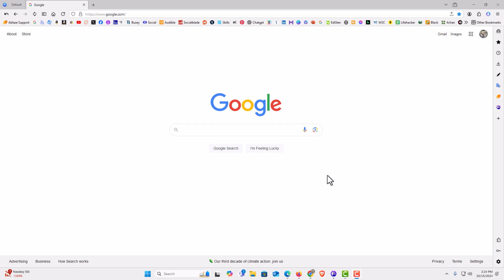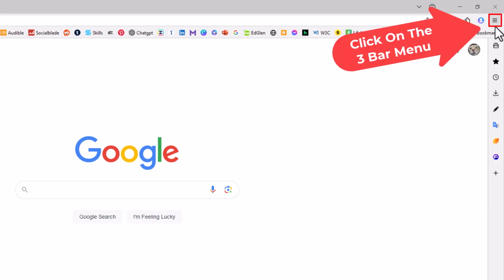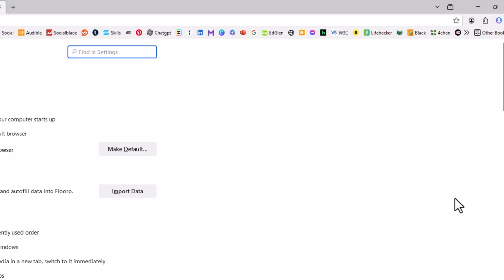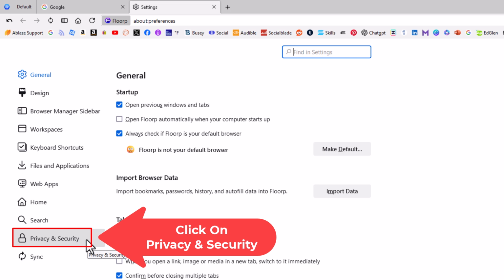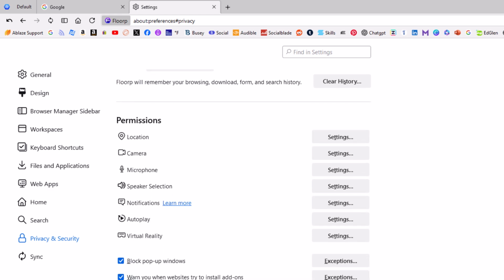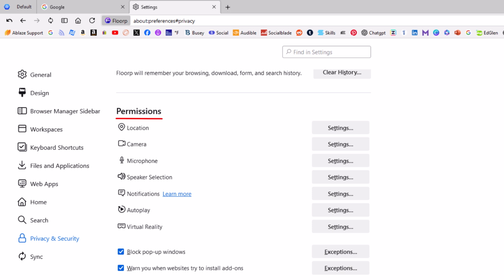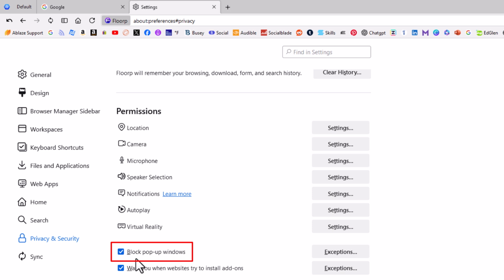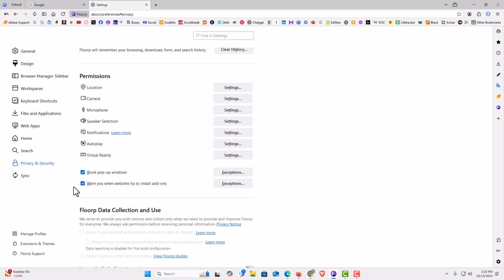How To Enable Or Disable The Popup Blocker In The Floorp Web Browser | PC Tutorial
In this tutorial, learn how to enable or disable the popup blocker in the Floorp browser on your PC. Managing popup settings can enhance your browsing experience, allowing you to block unwanted popups or permit popups on trusted sites. Follow this easy, step-by-step guide to customize the popup blocker settings in Floorp.

Simple Steps
1. Open the Floorp browser.
2. Click on the 3 line hamburger menu in the upper right corner and choose "Settings".
3. Select "Privacy & Security" from the left side pane.
4. Scroll down to where you see the "Permissions" section and check or uncheck "Block Pop-Up Windows".

Chapters
0:00 How To Turn Off The Popup Blocker In The Floorp Browser
0:19 Open The Floorp Browser
0:29 Click On The 3 Bar Hamburger Menu
0:39 Select Settings
0:49 Select Privacy And Security
1:00 Scroll Down And Check Or Uncheck "Block Pop-Up Windows"